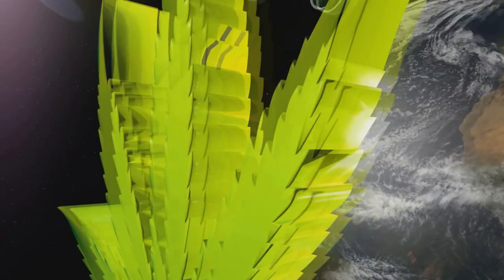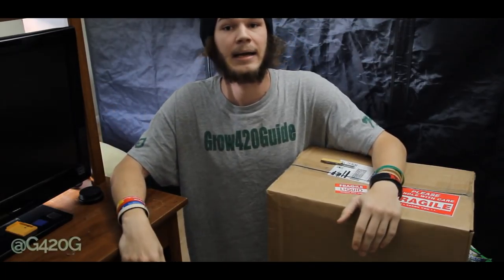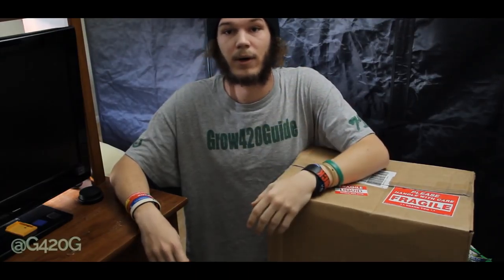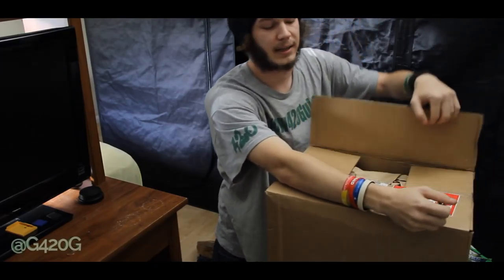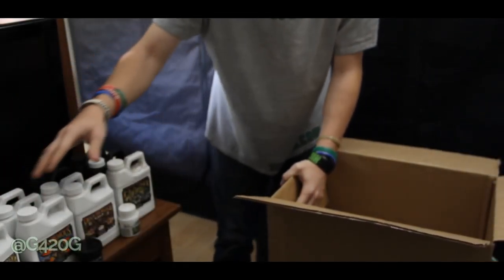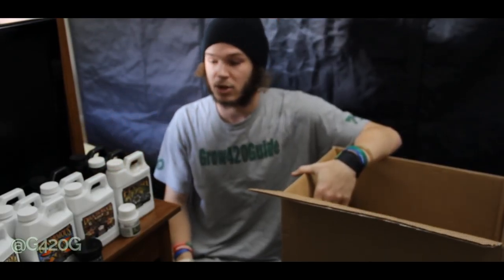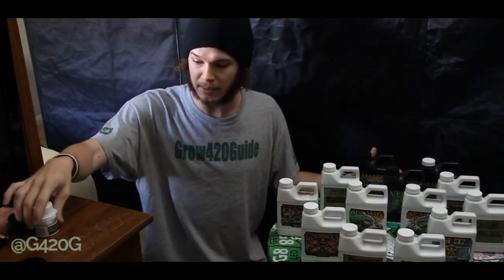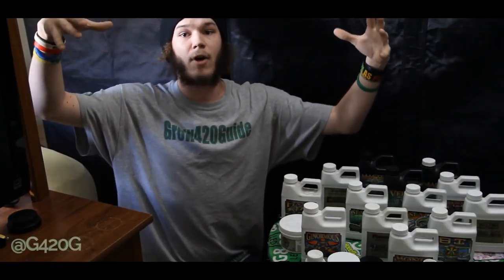Humboldt Nutrients Unboxing (2 Part Premium Program)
Welcome to Season 5! Today we are unboxing Humboldt Nutrients.